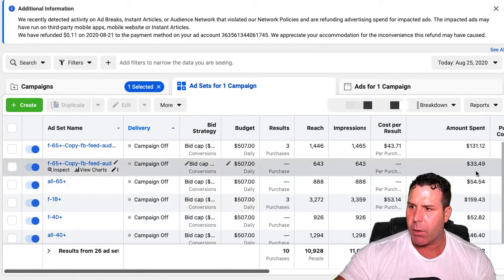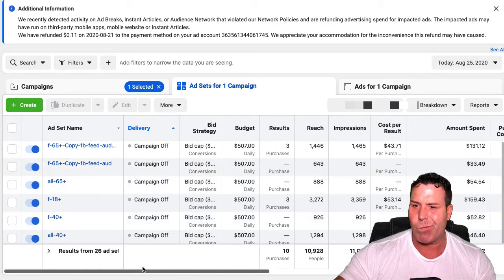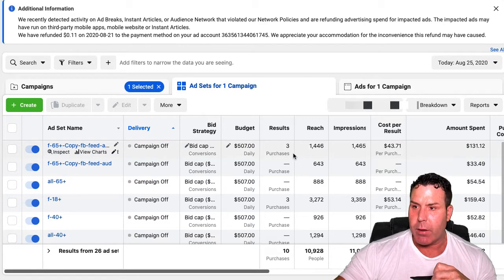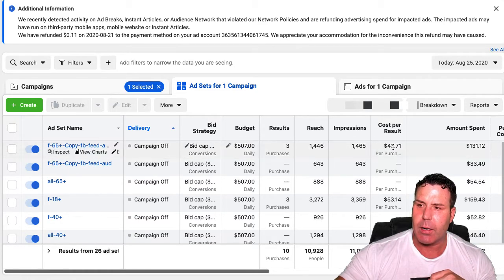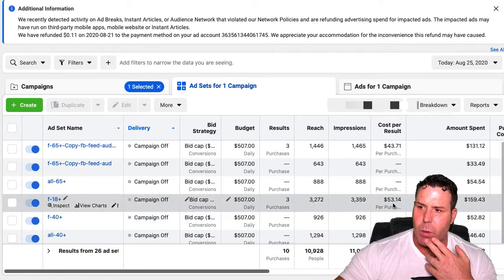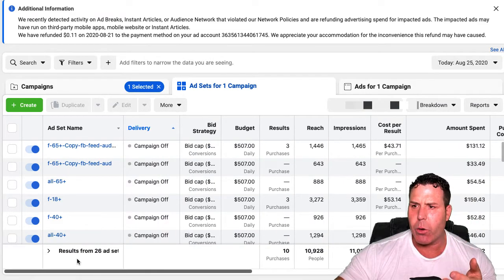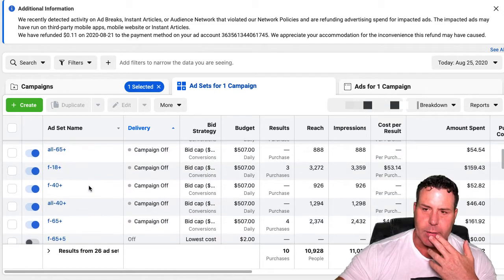👨‍💻 Facebook Campaign Optimization {Results} Part #2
If you are looking to optimize and scale your broad Facebook book campaigns in 2020, you can check your breakdowns and find pockets of traffic and hone in on higher profits using the data.